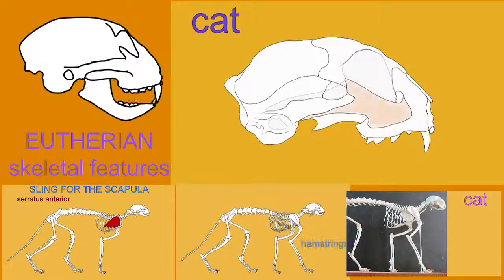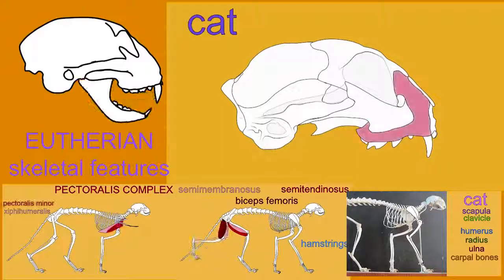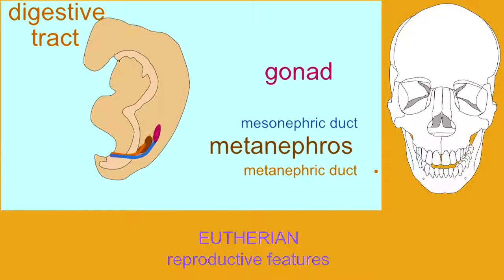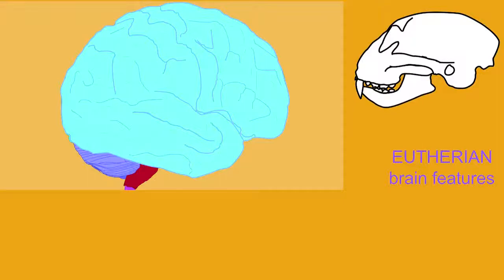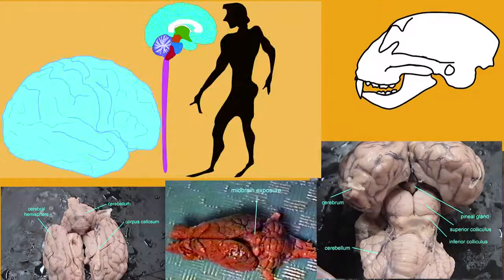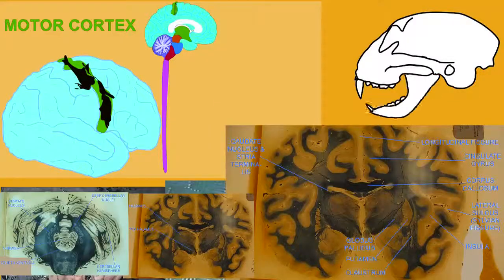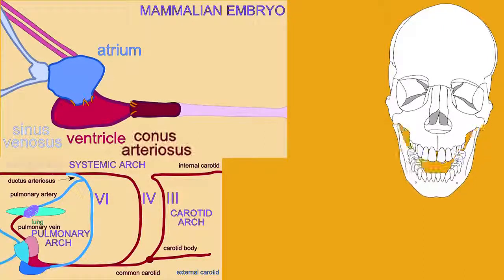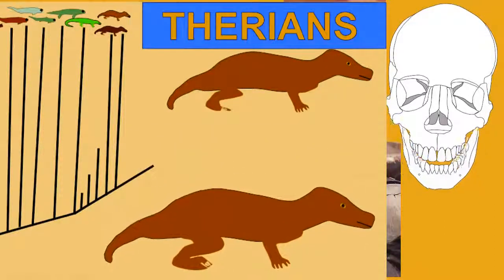CLADOGRAM EUTHERIAN MAMMALS 2